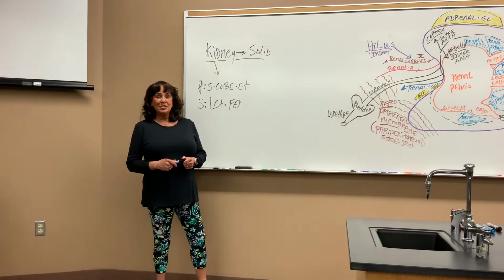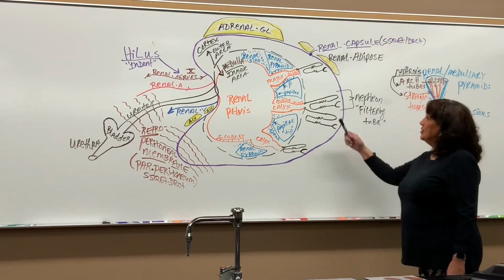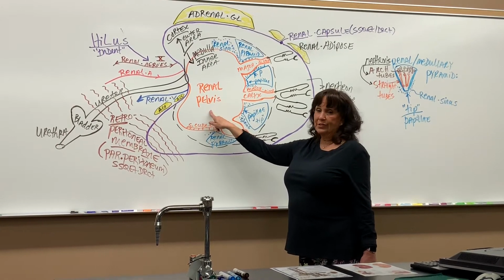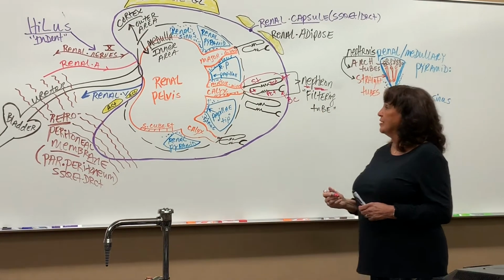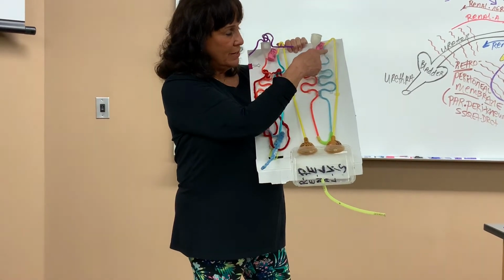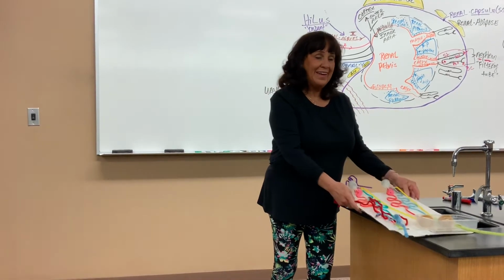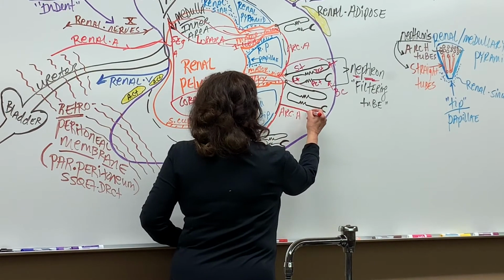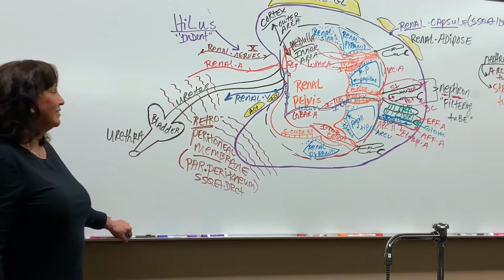BIO 142 Lec Kidney